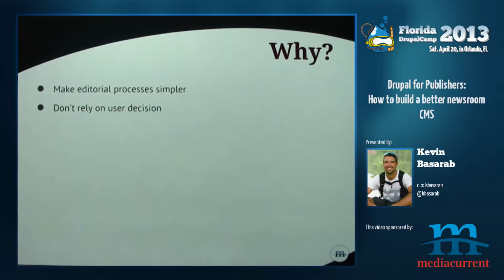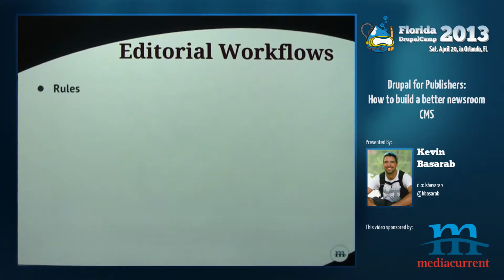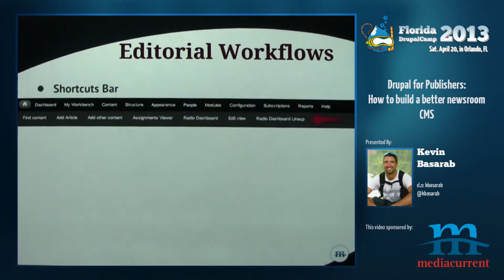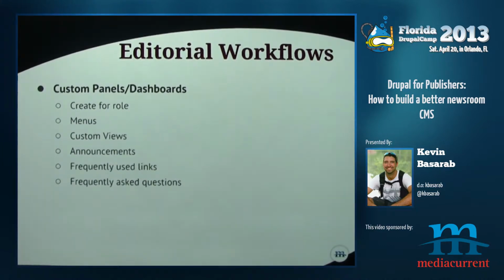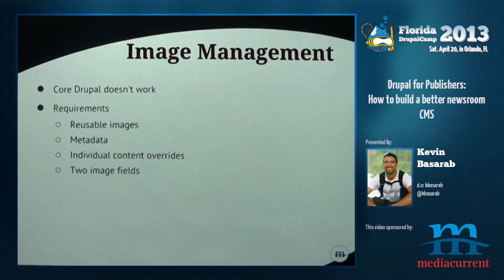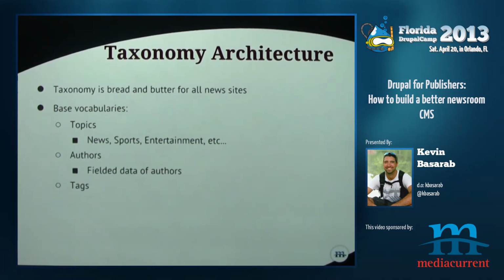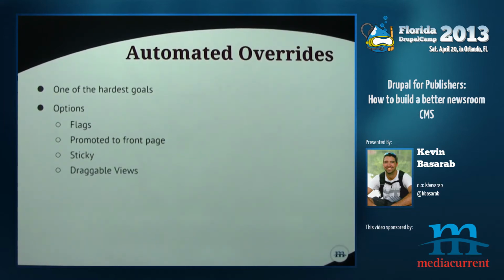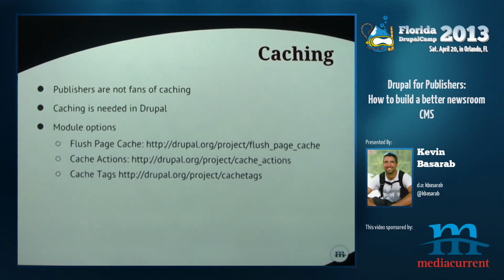FLDrupalCamp2013 - Drupal for Publishers How to build a better newsroom CMS - Kevin Basarab